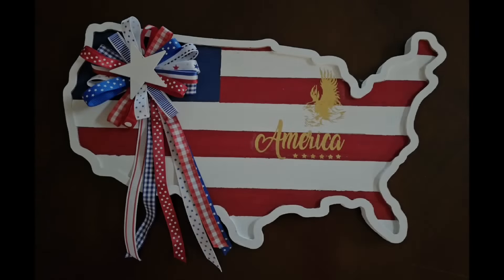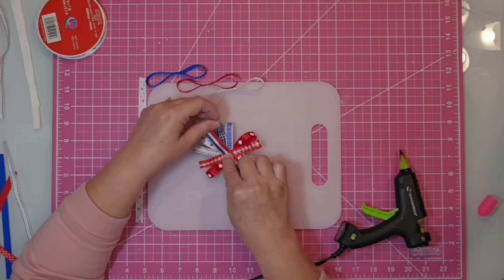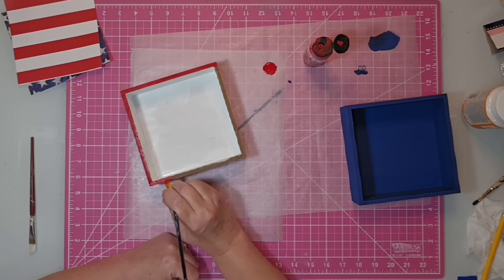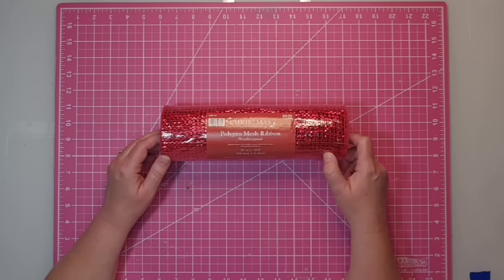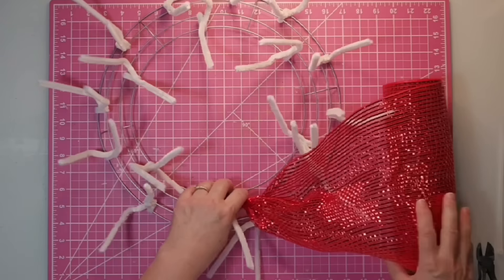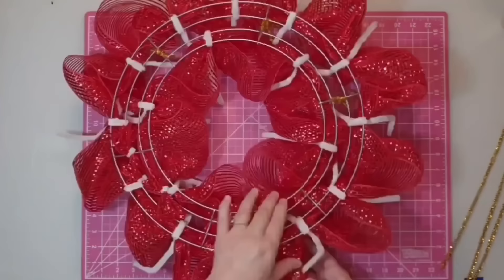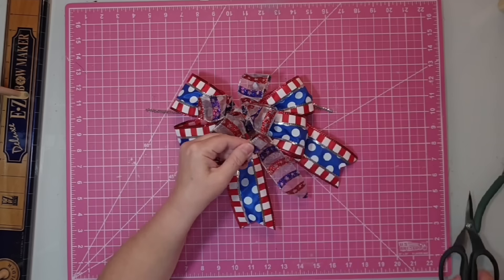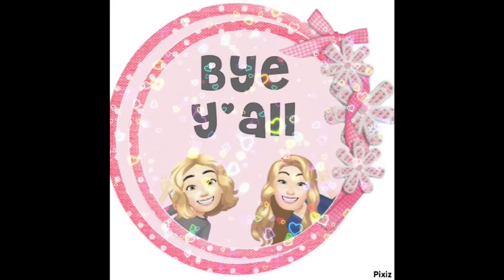Budget-Friendly Fourth of July DIYs: Shelf-Sitter, Deco Mesh Wreath & USA Wall Decor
Get ready to celebrate Independence Day with these three affordable and patriotic DIY projects! In this video, we'll show you how to create a festive shelf-sitter, a stunning deco mesh wreath, and a charming USA wall decor piece, all without breaking the bank. Whether you're hosting a Fourth of July party or just want to add some patriotic flair to your home, these crafts are perfect for beginners and seasoned DIYers alike. Watch now and get inspired to make your home sparkle with red, white, and blue!

Music: from YouTube Music Library: Meet & Fun - Ofshane and Four More Weeks by Vans in Japan
Music by paid editing software program, PowerDirector:   Monday (Dynamedion),  Someone Special (Brian Withycombe), and The Girl in Blue (Brian Withycombe)